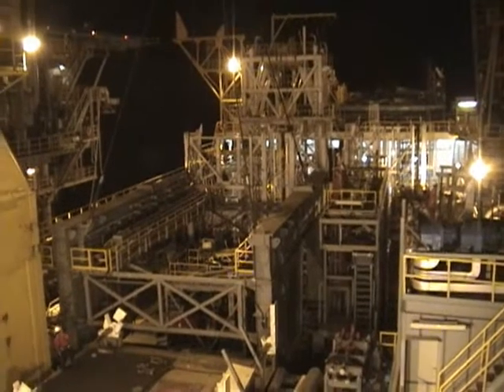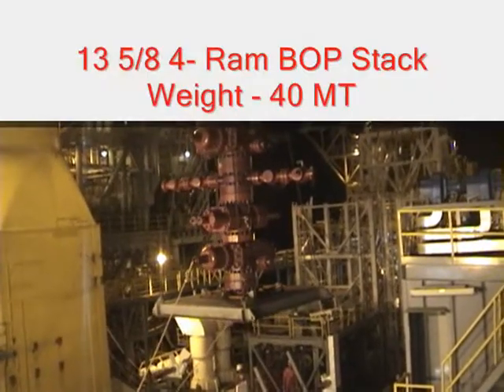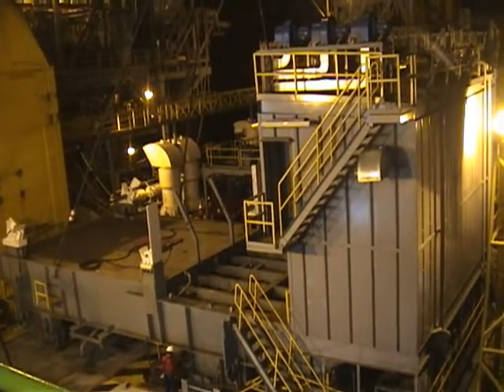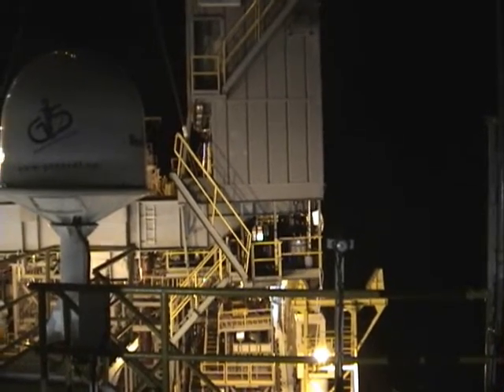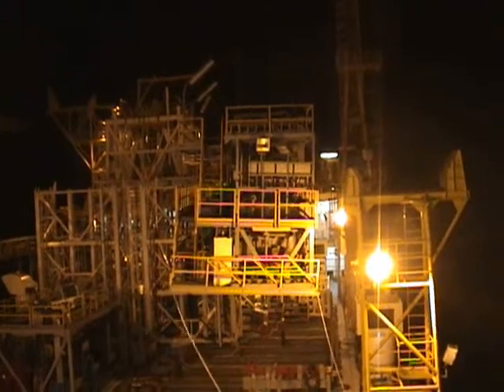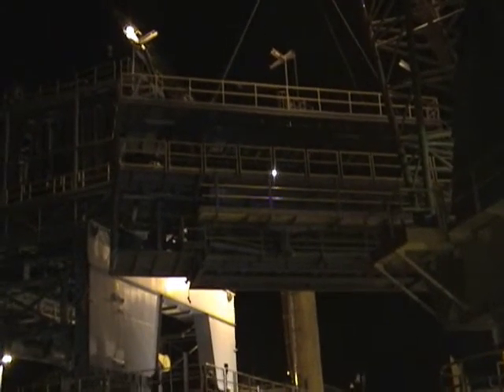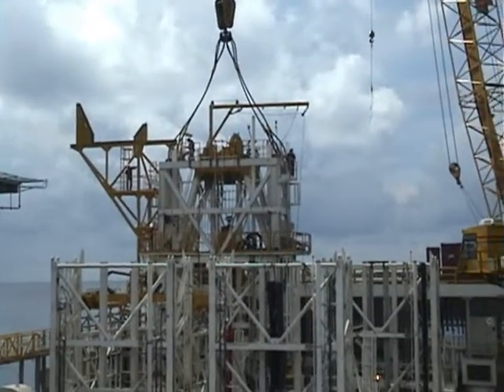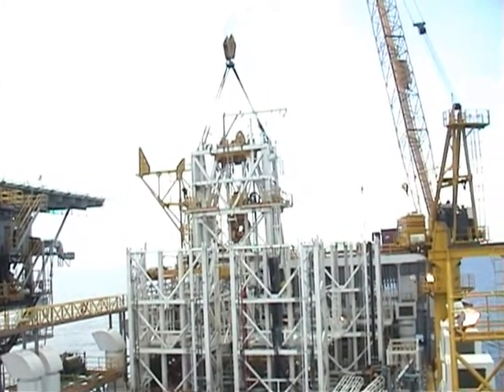T9 Realtime rigup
Sapura T-9 Realtime DES (Drilling Equipment Set) Rig Up